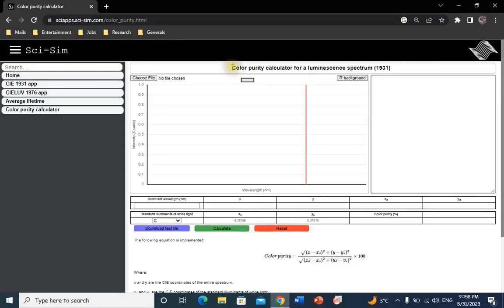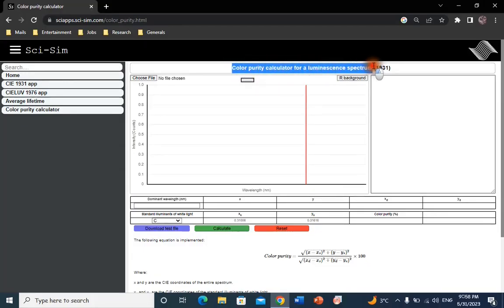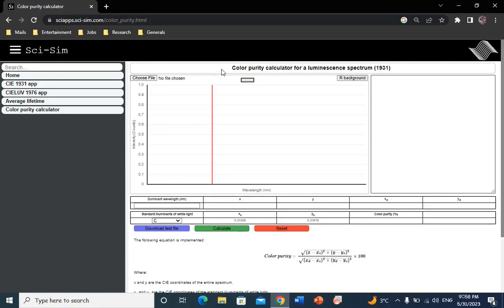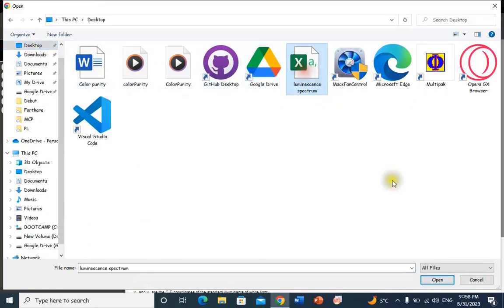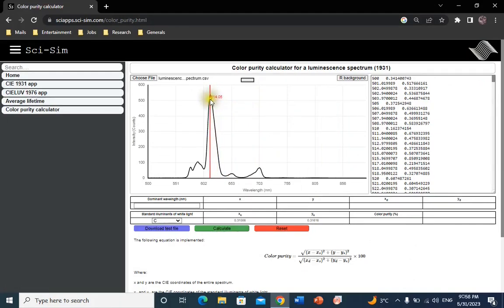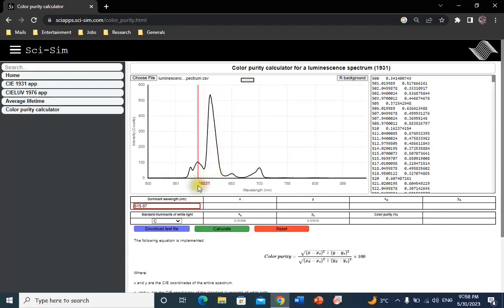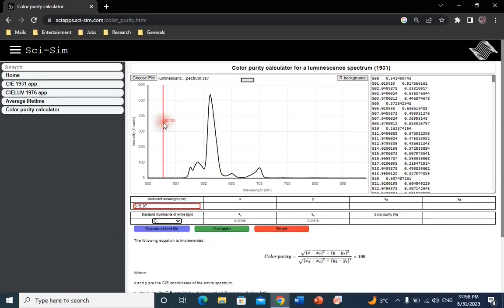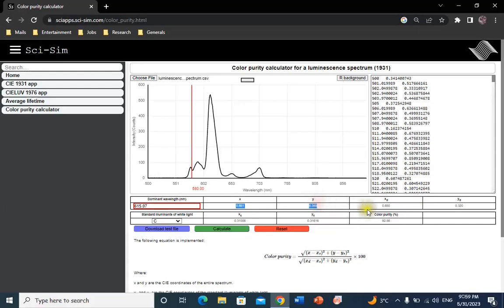How to calculate color purity of a lminescence spectrum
Welcome ladies and gentlemen to this quick demo on how to calculate color purity from a luminescence spectrum by using sci-sim online app.
All you have to do is, go to the online app through the following
Upload your file by clicking on the choose file button at the top left side.
You can remove linear background if needed by double clicking on the R background button on the top right side.
Click on the dominant wavelength field to activate it, hover your mouth over the spectrum to select the dominant wavelength, and double click to add the dominant wavelength in the selected field.
Choose the standard illuminant of white light you prefer; you can choose from a wide range of standard illuminants of white light according to CIE 1931 standard.
Then click calculate. The x and y color coordinates of the whole spectrum and of the dominant wavelength will be calculated and shown here.
The color purity will also be calculated and shown here.